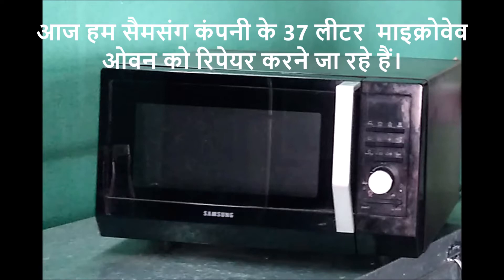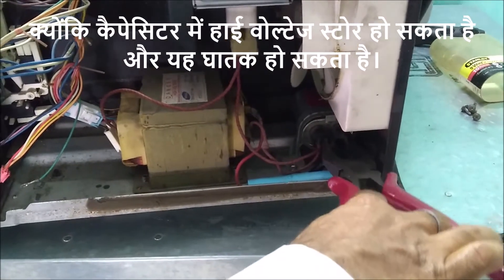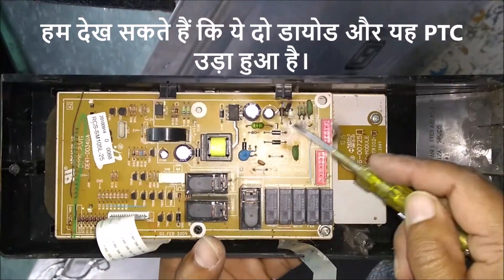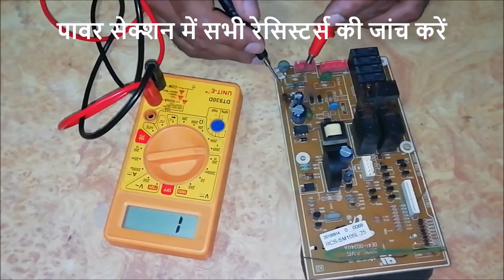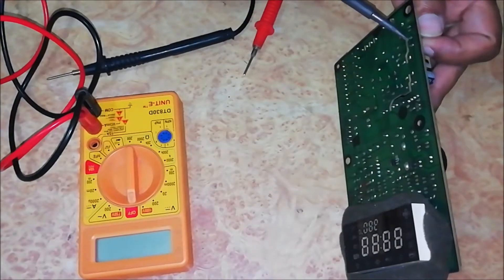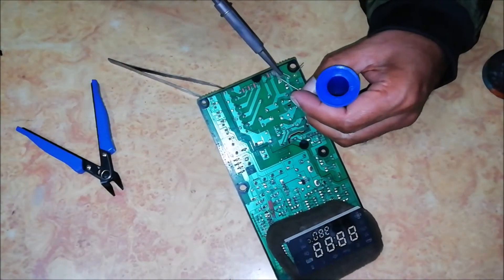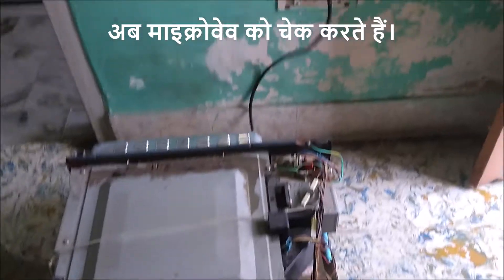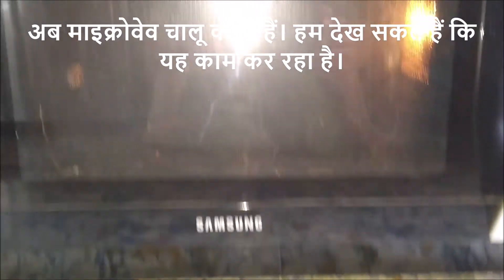how to repair samsung microwave with no display and no heating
In this video we are going to repair a 37 litre microwave oven of Samsung company. The problem with this oven is that when the power is turned on there is no display and the oven is also not working. Since there is no display, the problem is either with the mains fuse or with the main circuit board. first check the the mains fuse. If fuse is good then open the main board and check. we find that two diodes and PTC is bad in the power supply section of main board. After replacing the diode and PTC the microwave starts working again.
इस वीडियो में हम सैमसंग कंपनी के 37 लीटर माइक्रोवेव ओवन की मरम्मत करने जा रहे हैं। इस ओवन के साथ समस्या यह है कि जब बिजली चालू होती है तो कोई डिस्प्ले नहीं होता है और ओवन भी काम नहीं कर रहा होता है। चूंकि कोई डिस्प्ले नहीं है, समस्या या तो मुख्य फ्यूज या मुख्य सर्किट बोर्ड के साथ है। पहले मुख्य फ्यूज की जांच करें। अगर फ्यूज अच्छा है तो मेन बोर्ड खोलकर चैक करें। हम पाते हैं कि मुख्य बोर्ड के बिजली आपूर्ति खंड में दो डायोड और पीटीसी खराब हैं। डायोड और पीटीसी को बदलने के बाद माइक्रोवेव फिर से काम करना शुरू कर देता है।